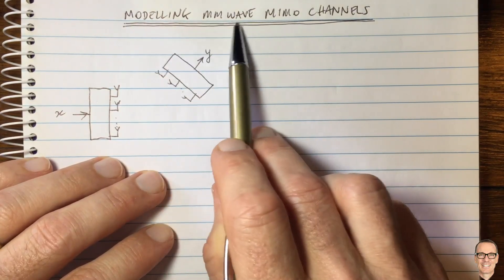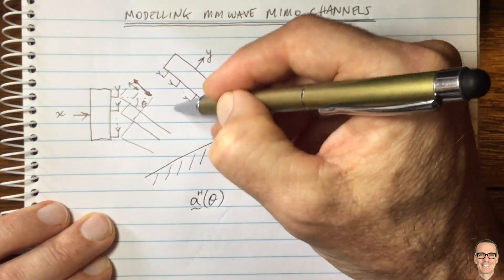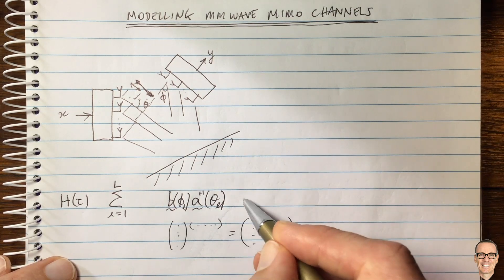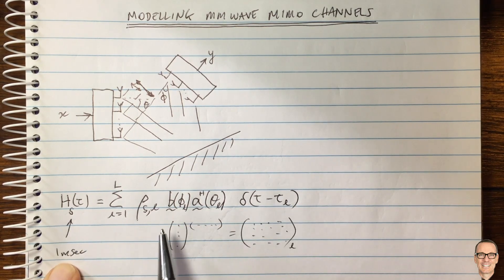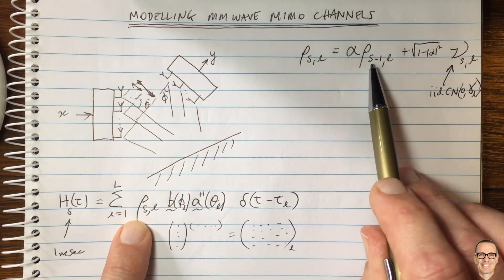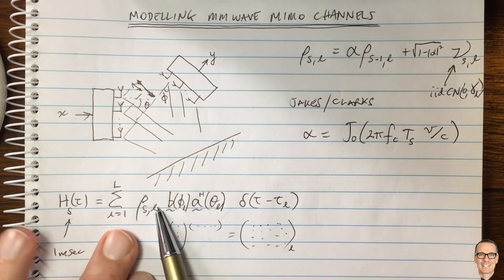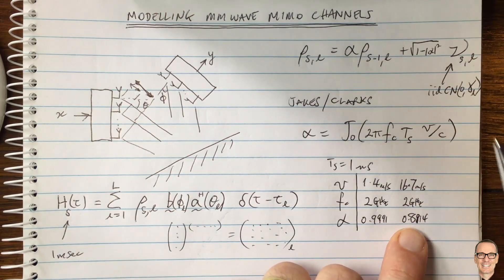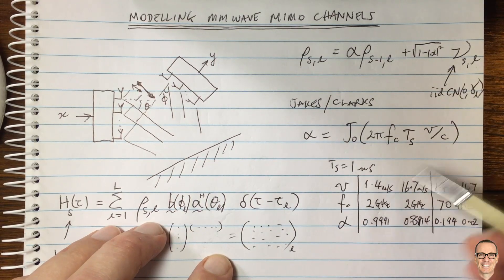Modelling mmWave MIMO Channels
Discusses channel modelling for mmWave MIMO digital communications.